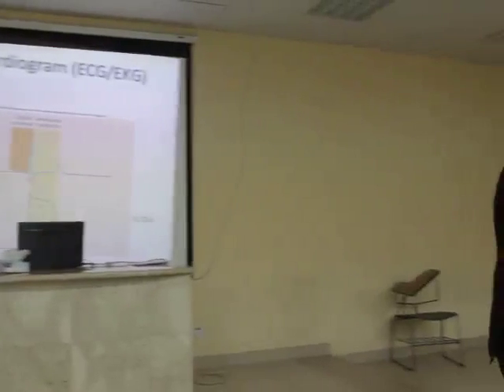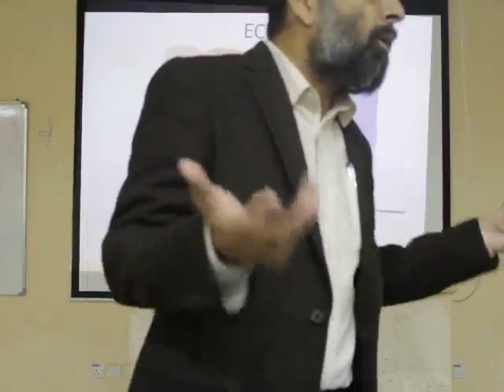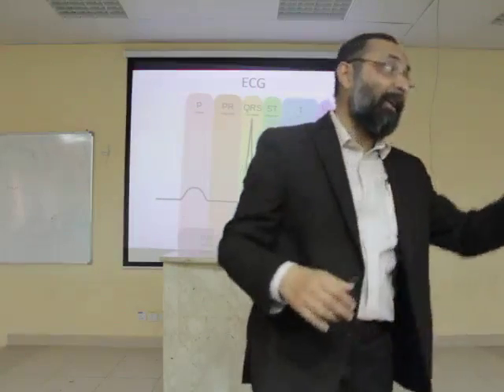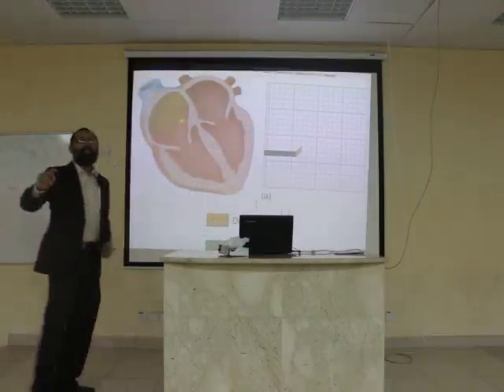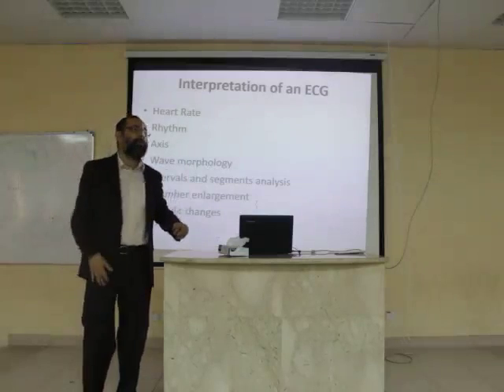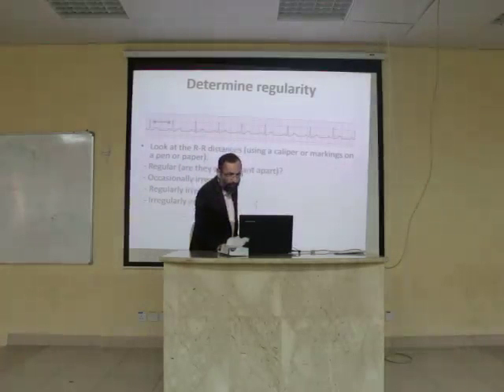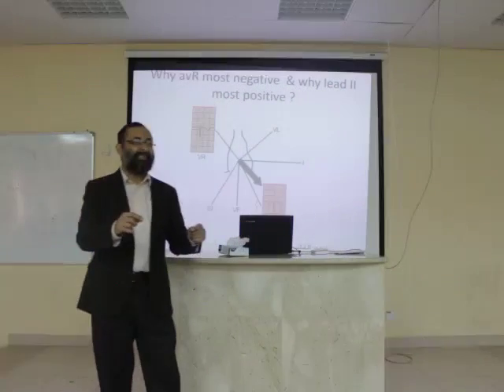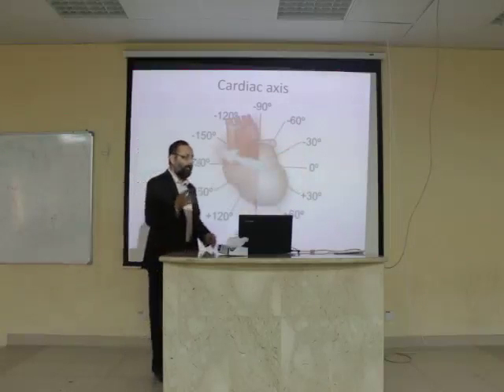Fundamentals ECG part 5 | TUI UNI. | Dr.Wajed